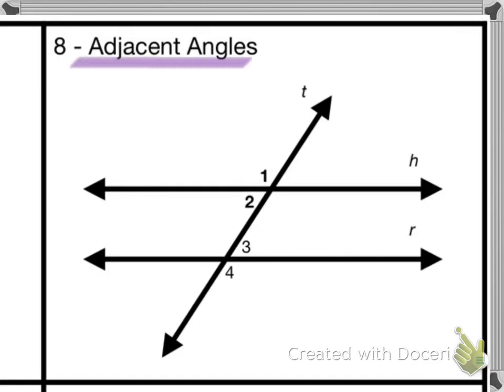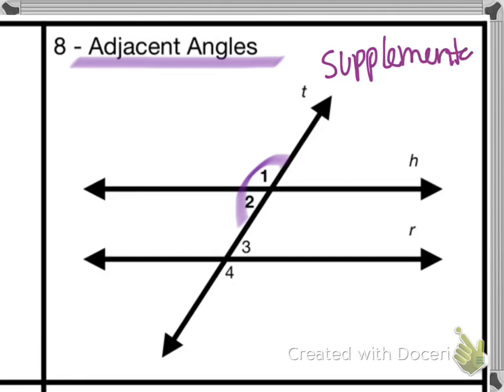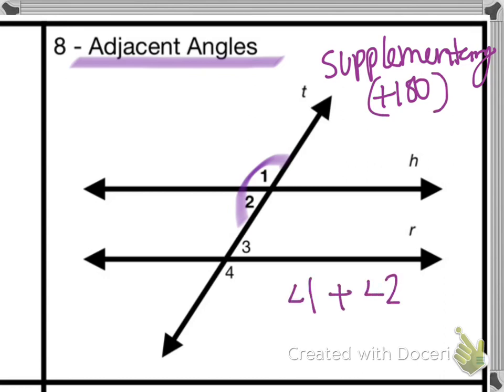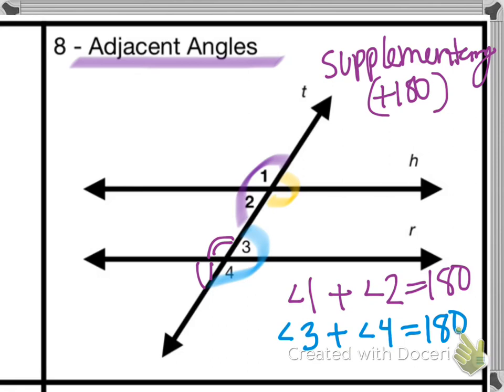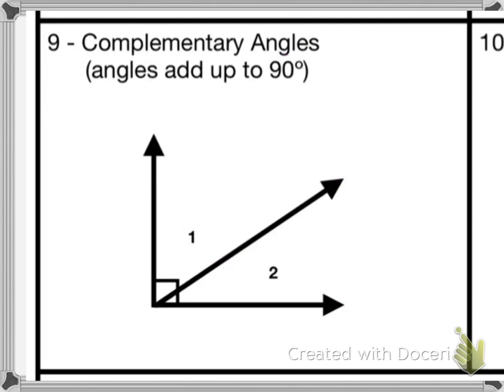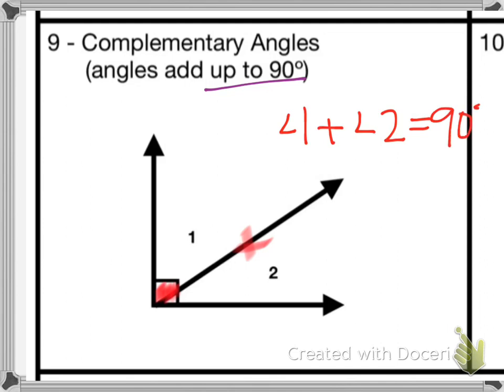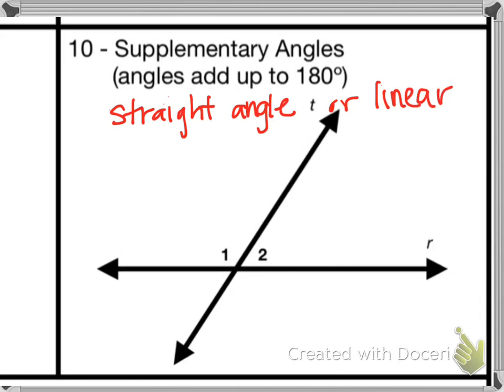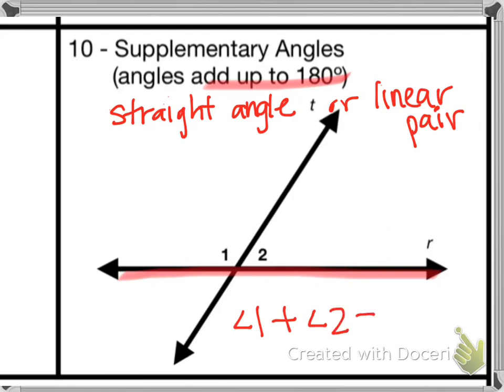Parallel Lines, Transversals, and Angels #8-10 Reference sheet NOTES part 2